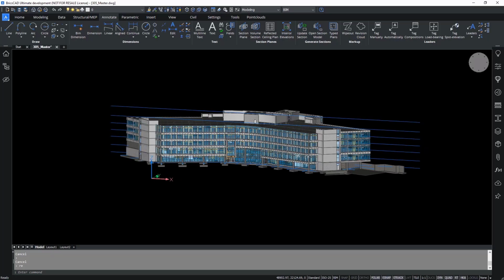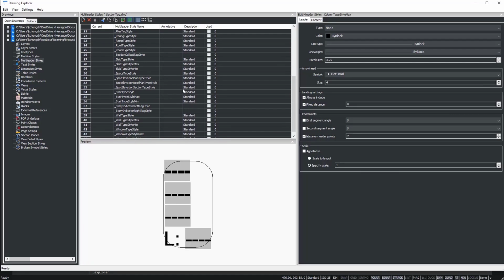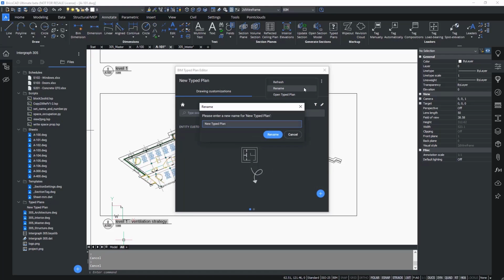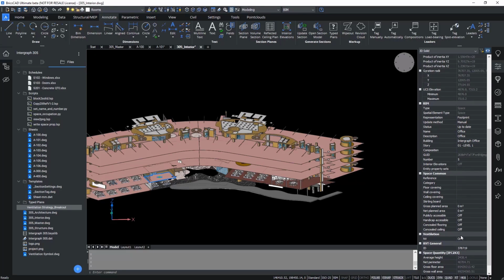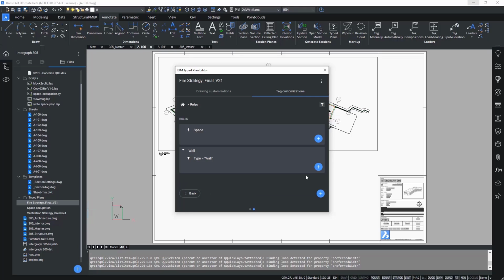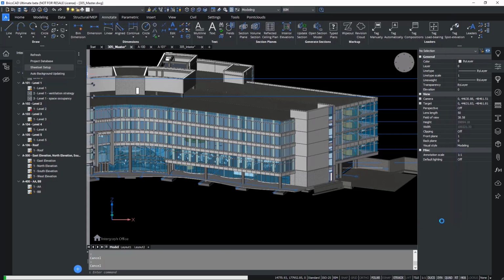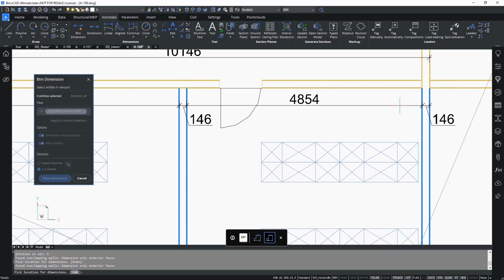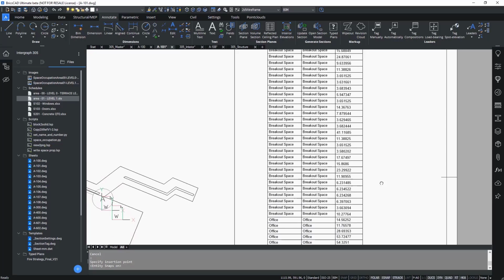BricsCAD V22 Automate Construction Documentation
The Hexagon PPM Headquarters: automating construction documentation

Creating detailed drawing sets at the construction documentation stage has always been time-consuming. Explore the new and improved intuitive documentation features, such as Typed Plans, intelligent BIM tags and dimensioning, and how they can help you save time and effort, whilst maintaining accuracy.